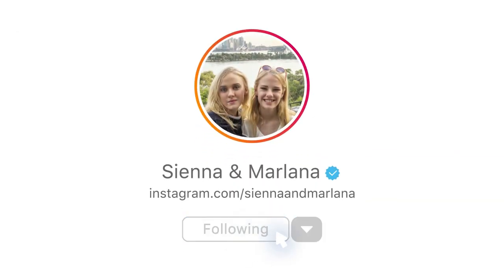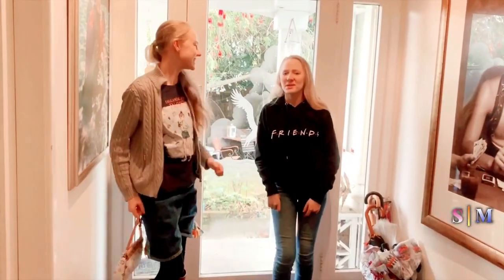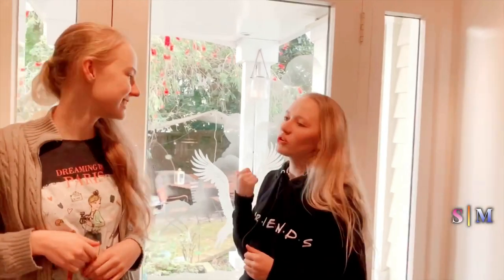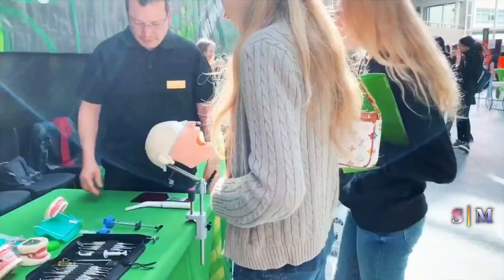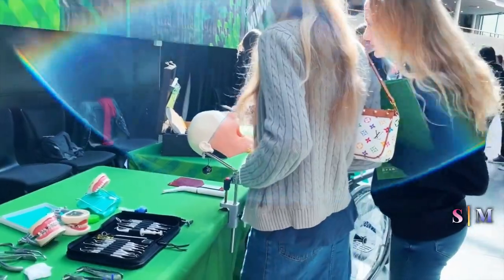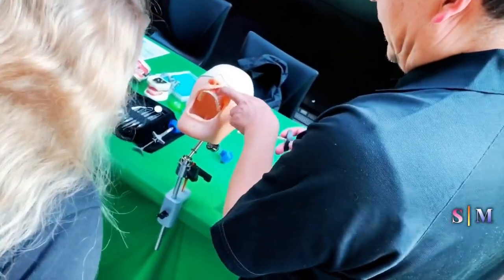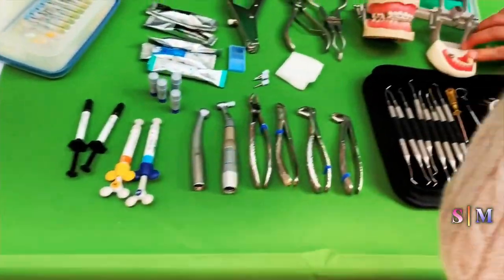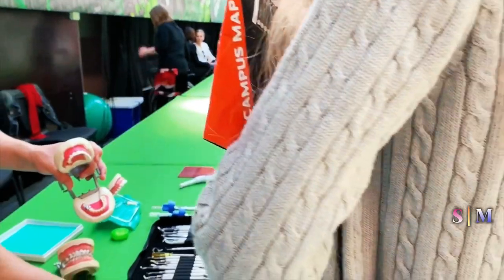AUT Open Day | Sienna and Marlana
Sienna and Marlana visit AUT to check out their dream course for after they graduate from High School (a few years away yet).  Have you given much thought to what you might like to do once you leave High School?

We have a lot of interests! We looked at the job market and how we want to live our life.  As a result, we decided to put some things we love into the hobby category, and this into the top spot for our 9 to 5 grind.  When we were toddlers, we used to spend hours looking at science and medical books (odd kids even then), so this makes sense.

We also love writing and illustrating kids stories in our spare time, so, maybe that will become our side hustle. :)

Funny how we always seem to do almost everything together!

OUR CONTENT IS FOR TEENAGERS BY TEENAGERS.  If you are under 13 please do not watch our content.

We have created two YouTube channels just for you

We will be uploading to these pages soon.

Have More Fun with Sienna and Marlana:

Our website is coming soon!!!

If you'd like to be the first to know when we get our limited edition inventory and launch new products, then you can join our email list

AMAZON Storefront | for products we love

SNAPCHAT Not Yet

About Sienna and Marlana
Posting just about every week, you'll see us travel on holidays, and share things with you about New Zealand where we live, and England, France, Australia, and America where we have travelled.  Join us in some fun! Take a look as we vlog teen life, our favourite moments, challenge ourselves with things we have never done before, and enjoy life. When we go on a trip, spend time with our family or try to make school projects fun, our vlogging camera is never too far away and always ready to catch our fun moments. Find out our favourite apps, games, foods, clothes, books, and movies. Want to see us take on a challenge?